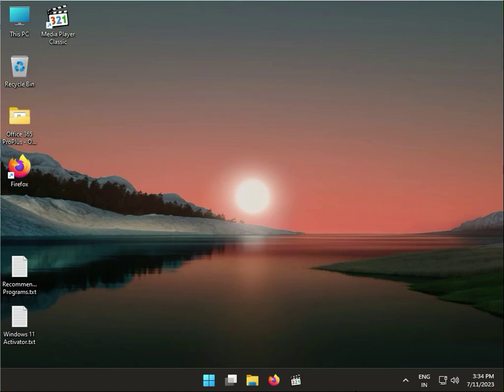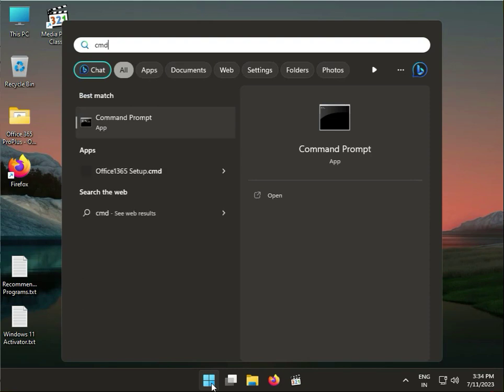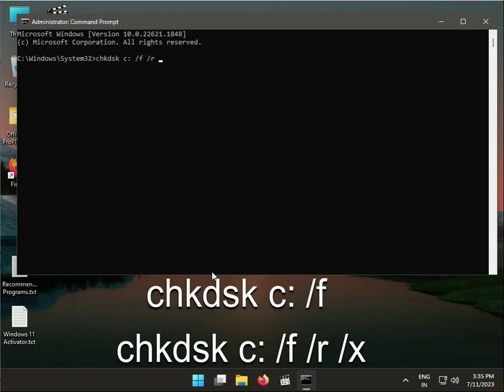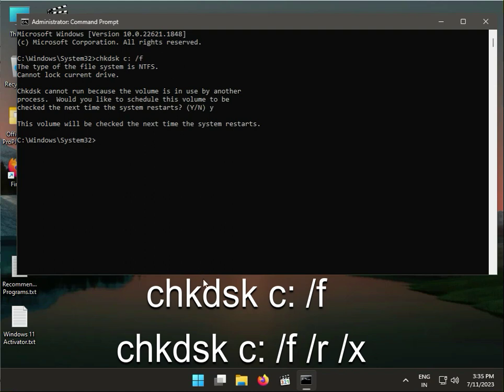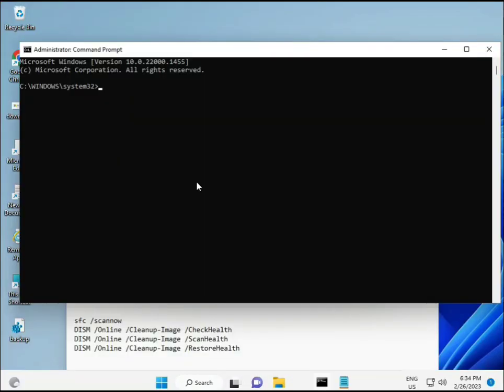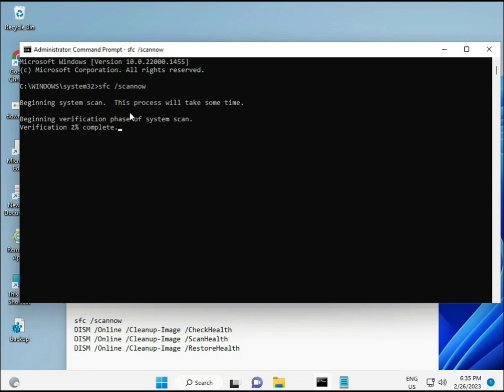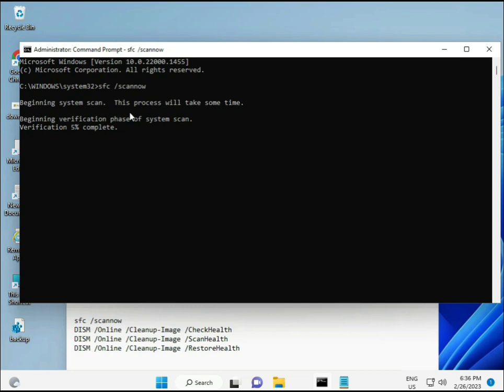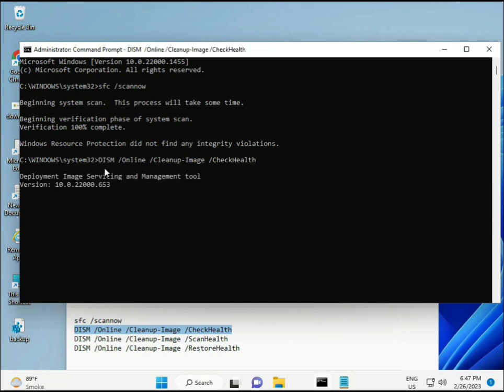How to fix error 0x80070037 when copying files in Windows 10 or 11